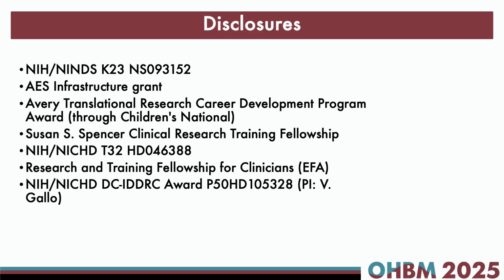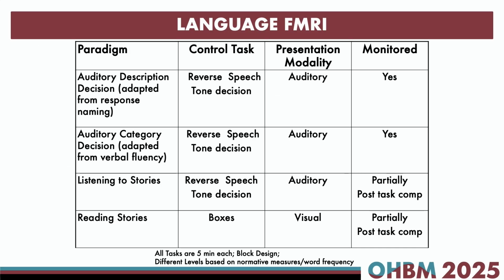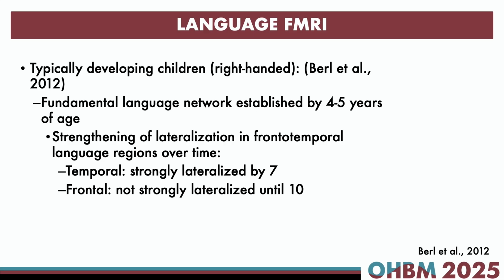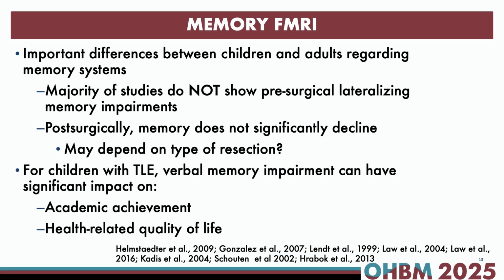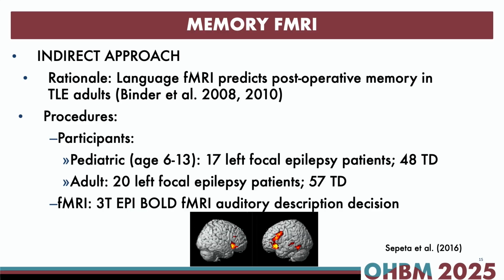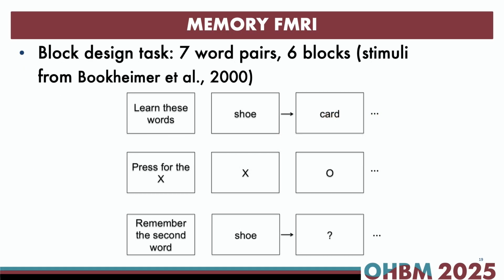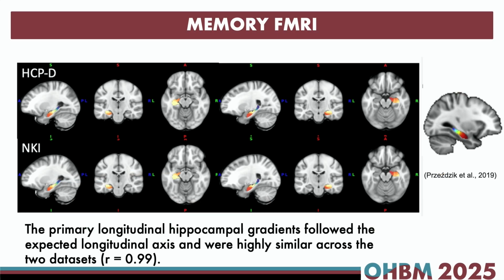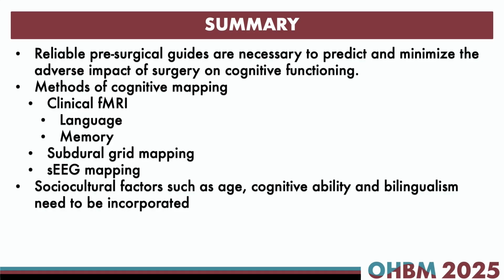OHBM 2025 | Symposium | Leigh Sepeta | Applications of cognitive fMRI and invasive mapping in clin…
Session: Clinical applications of brain mapping across the lifespan
Part 3
Title: Applications of cognitive fMRI and invasive mapping in clinical paediatrics.
Speaker: Leigh Sepeta